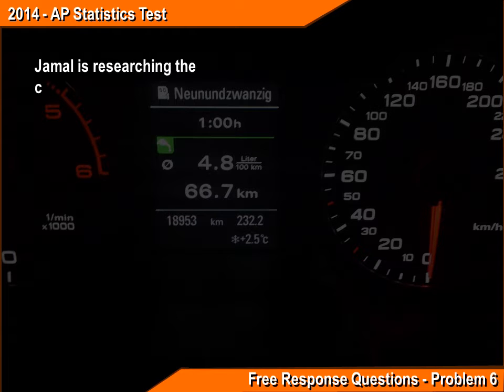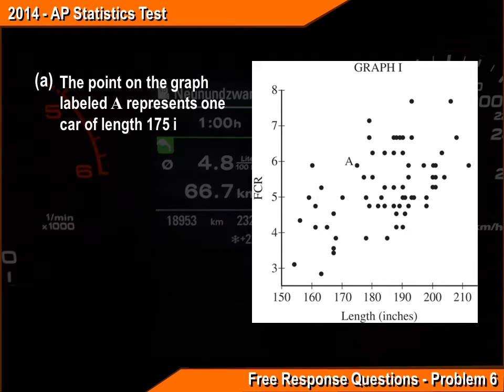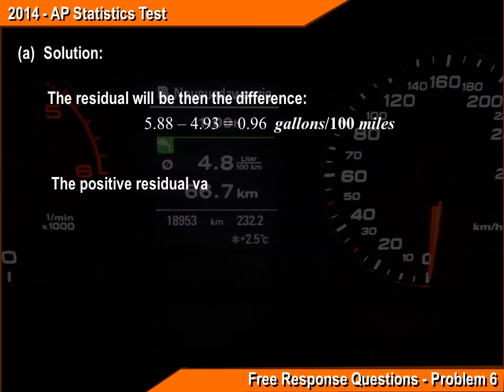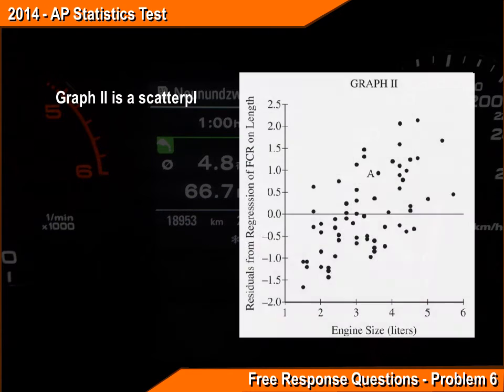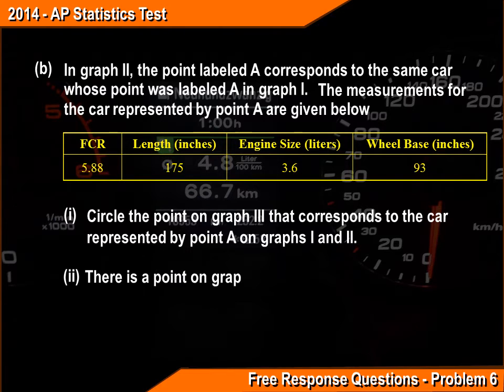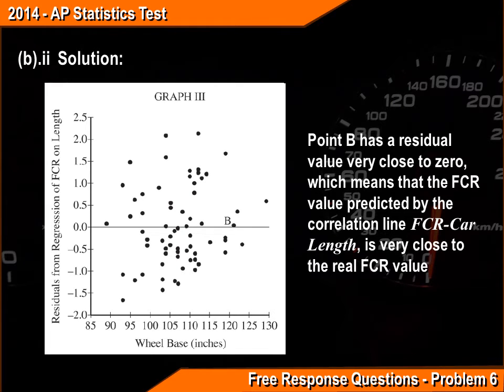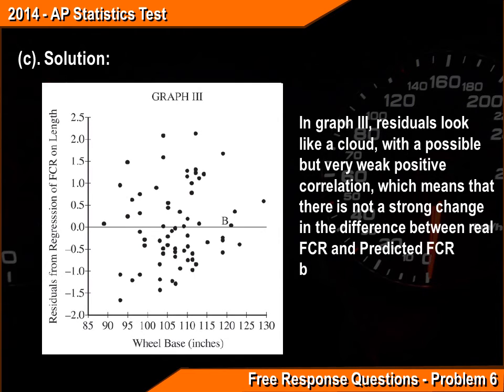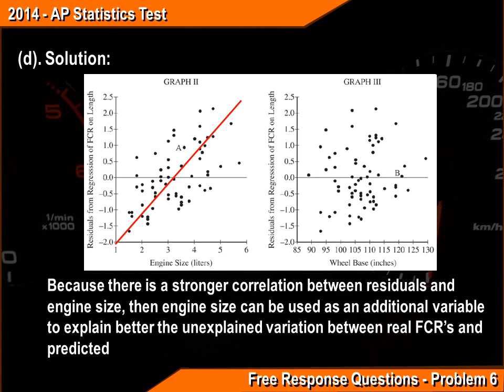APStats 2014 6 V10